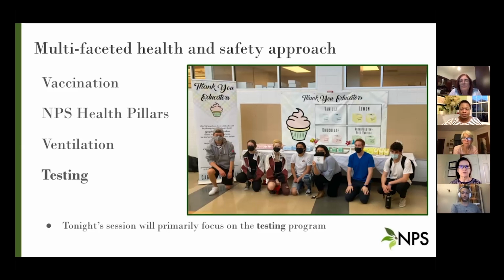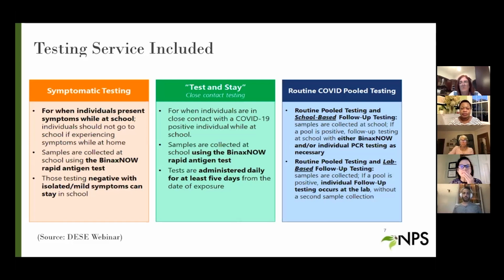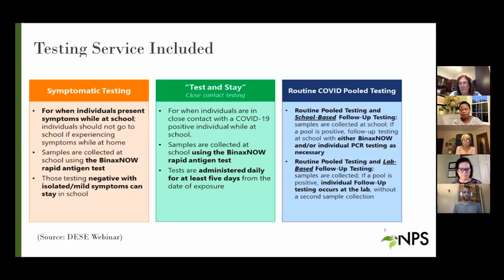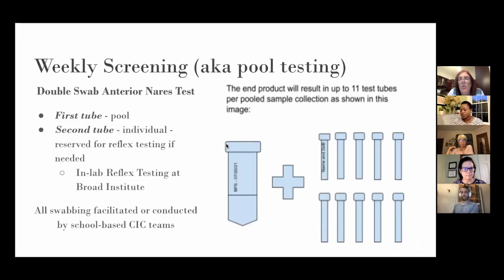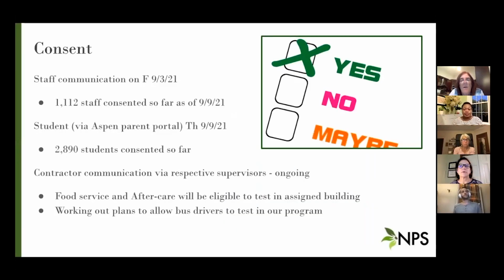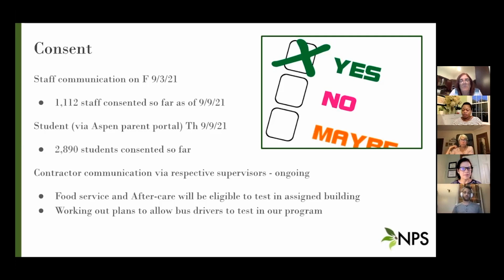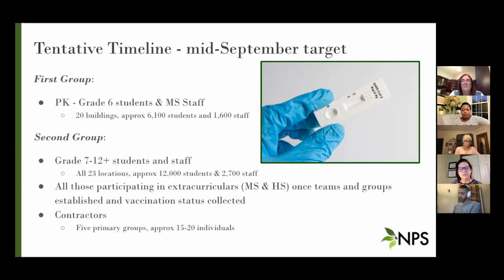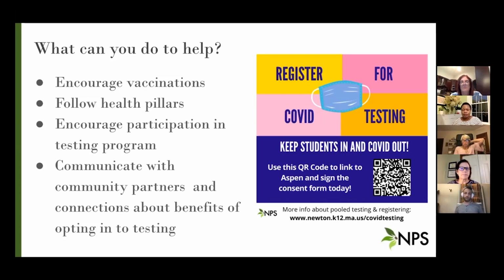Guidelines for COVID testing in schools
The Newton Public School’s Medical Advisory Group put forth recommendations for routine COVID screening testing. The weekly testing would be for asymptomatic unvaccinated and vaccinated individuals. Here’s more from a recent School Committee meeting.